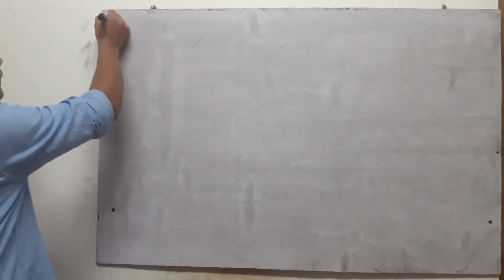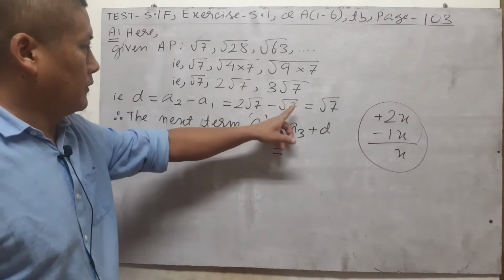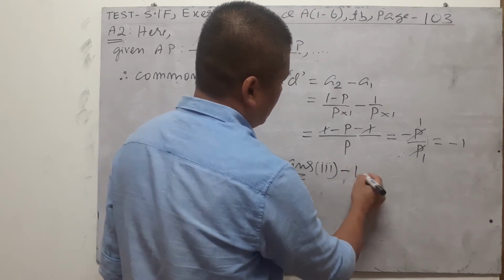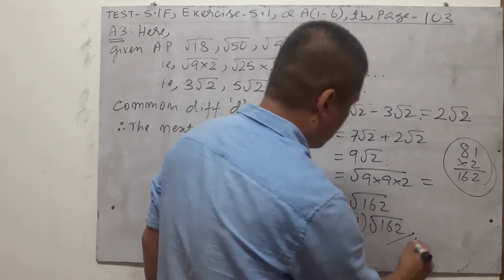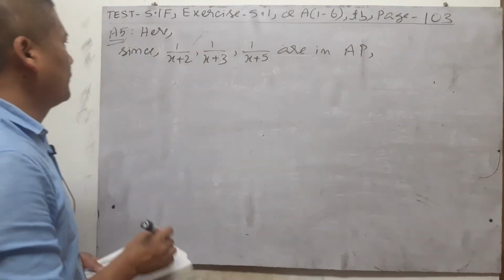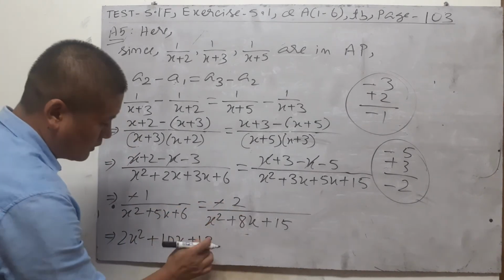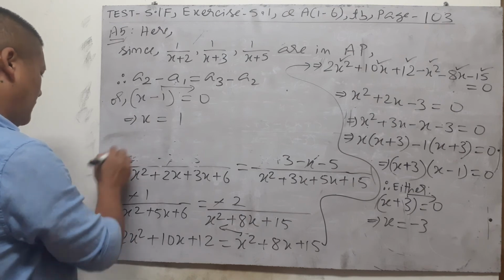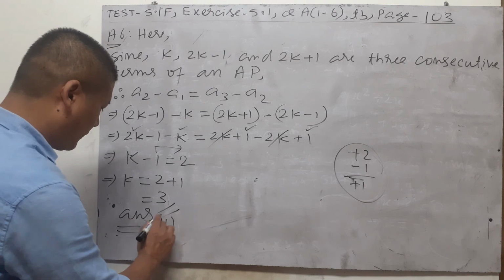Class-10, Maths, Ch-5, Video-6, Test-5.1F, Exercise-5.1, QA(1-6), tb, page-104.